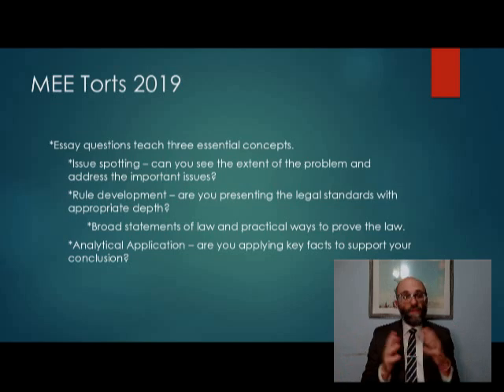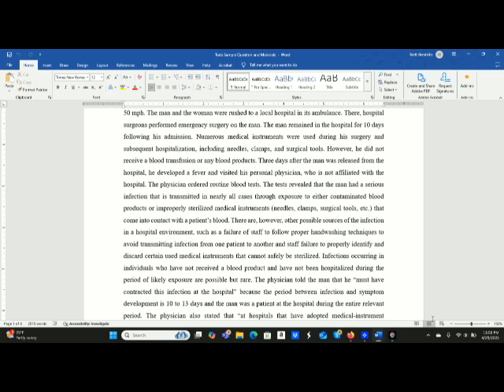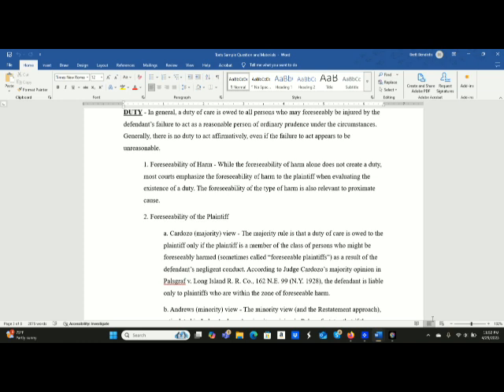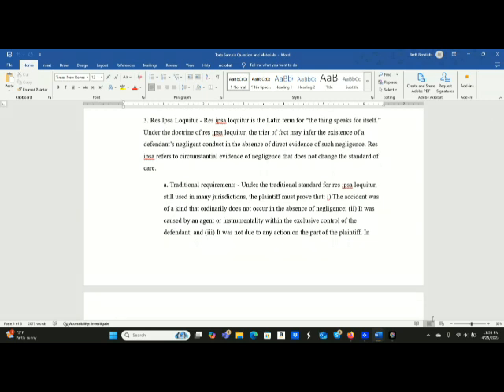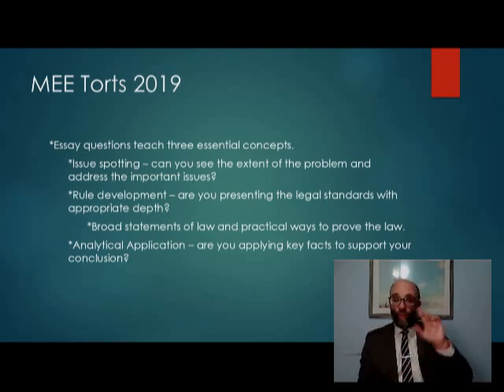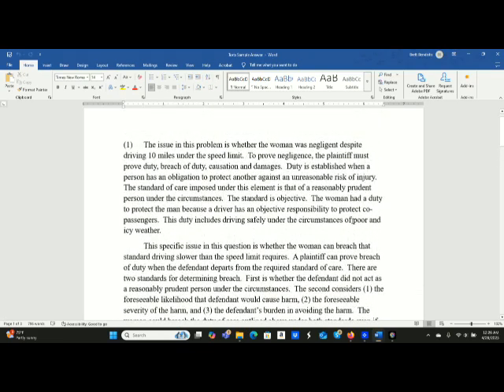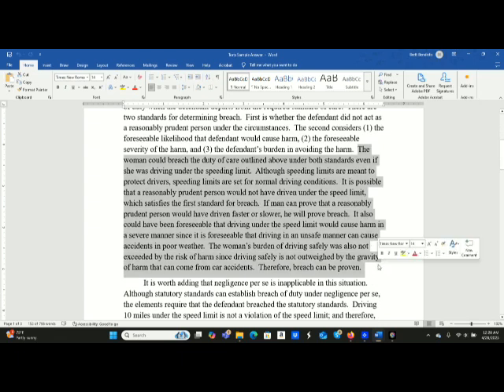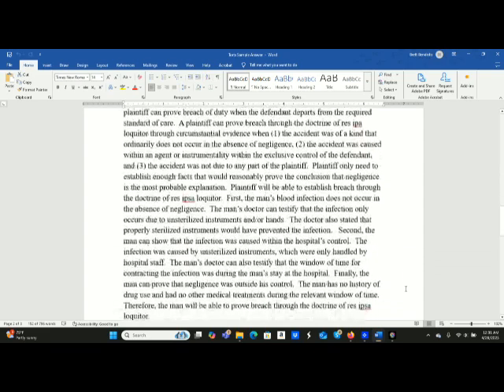Passing the Bar, Episode 3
Passing the Bar is a video lecture series aimed at assisting students with passing the bar exam.  This lecture covers a Torts essay question, with a focus on issue spotting, rule development and fact analysis.